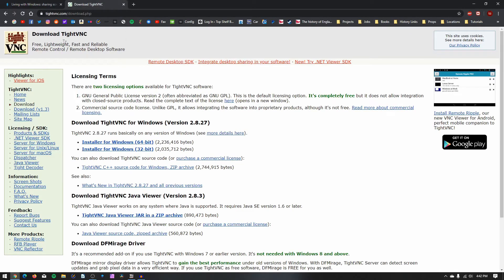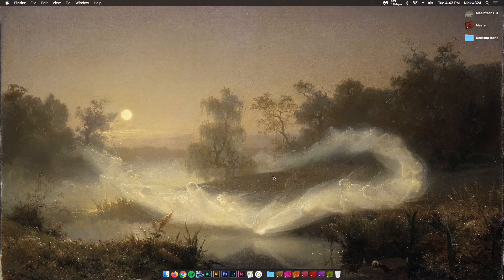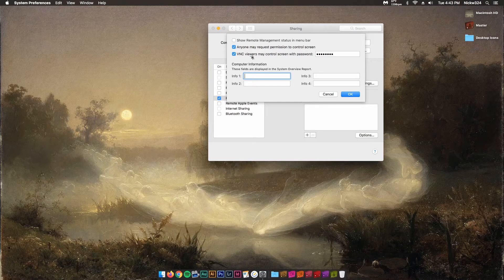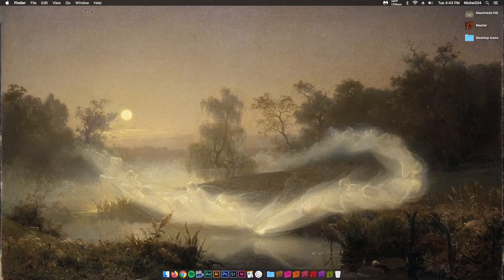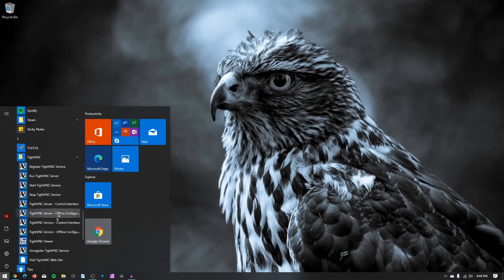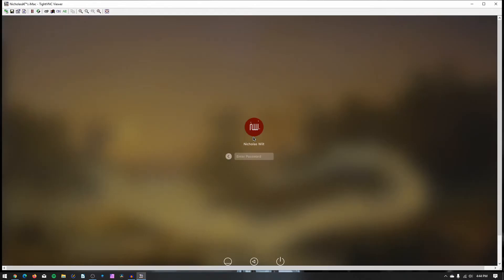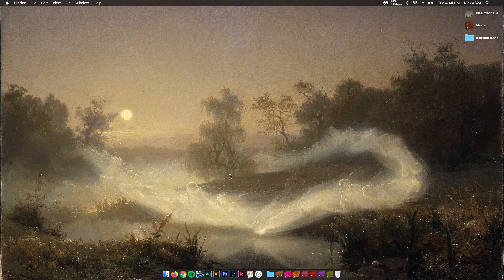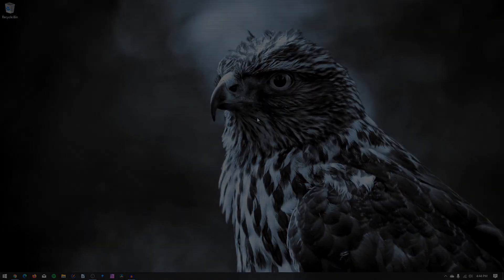Remote Access A Mac From Windows Using VNC